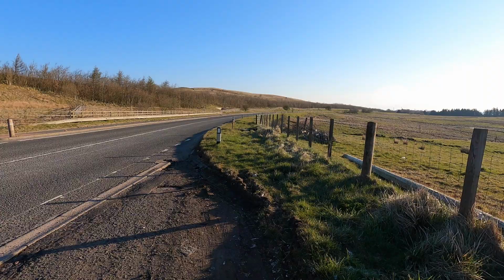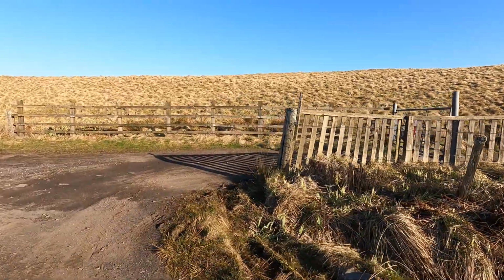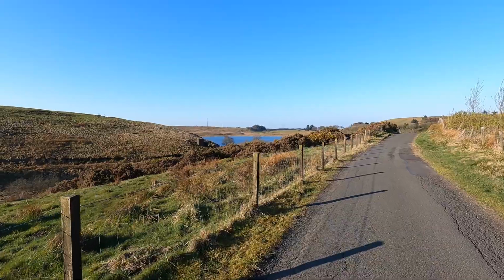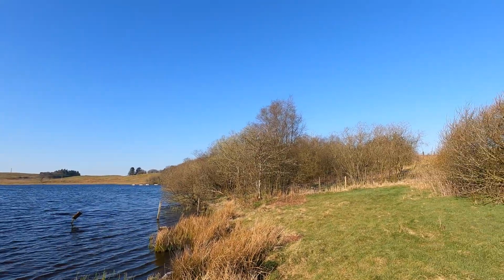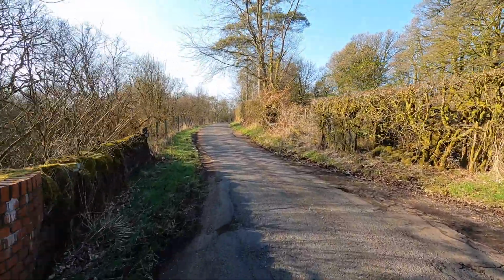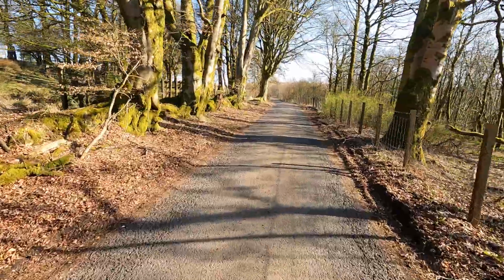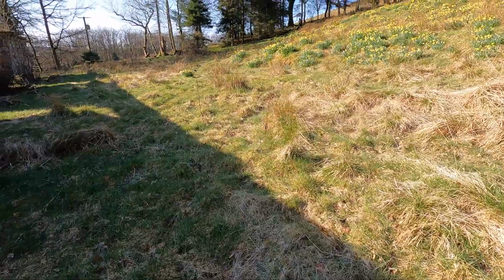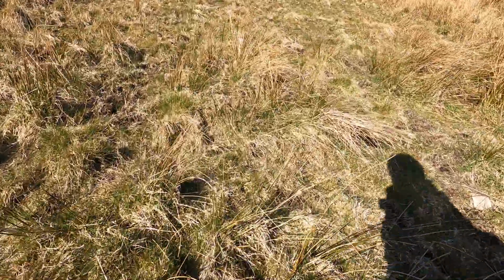ZeTrails: Black Loch Hill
A Glasgow south-side  trail on the A77 Ayr Road that commences at the car park next to the M77 underpass that leads to Blackloch Road.

The single track road meanders past the Black Loch with a trail that heads west to the summit of the adjacent hill with expansive views of the Newton Mearns, Barrhead and Stewarton area.